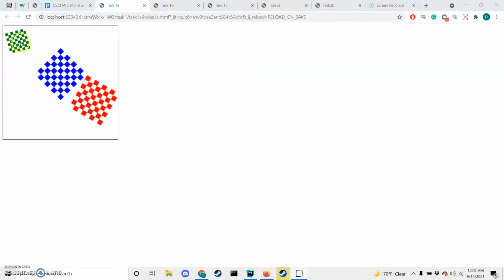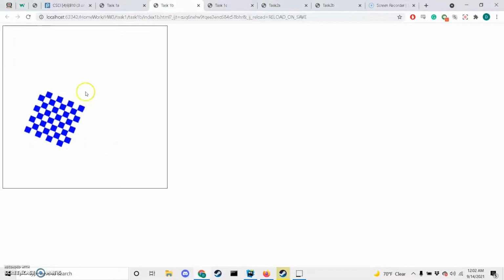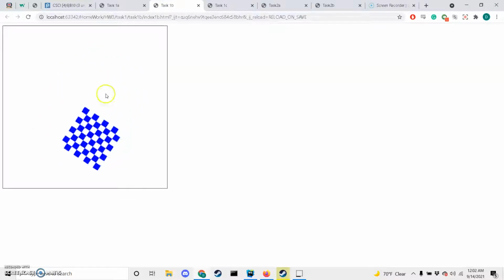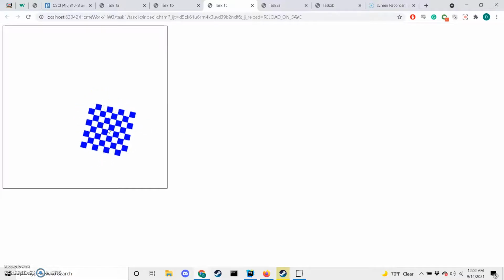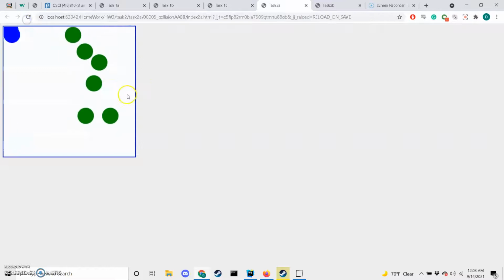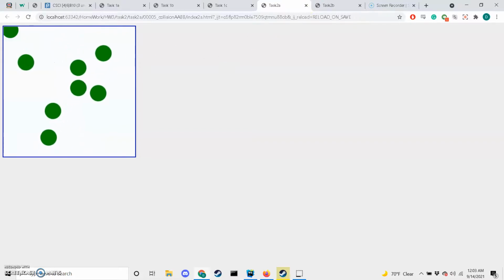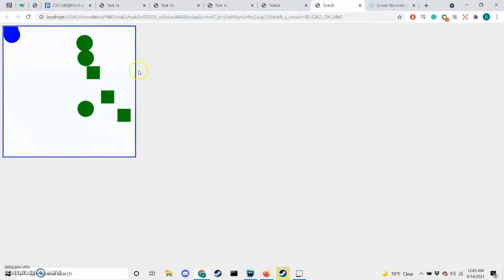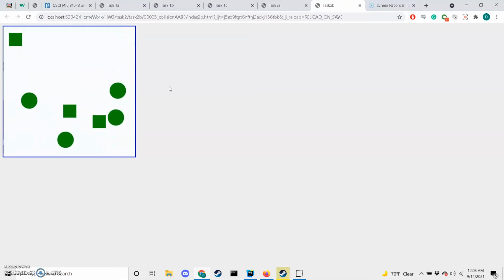CSCI 4810 HW3